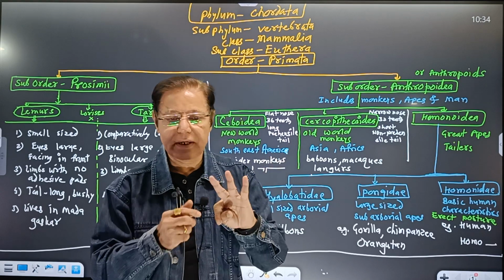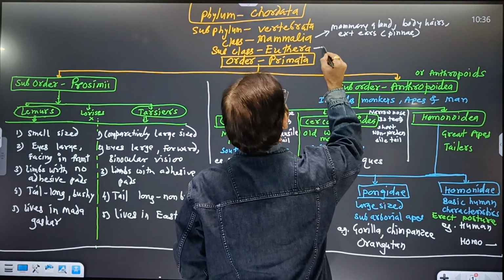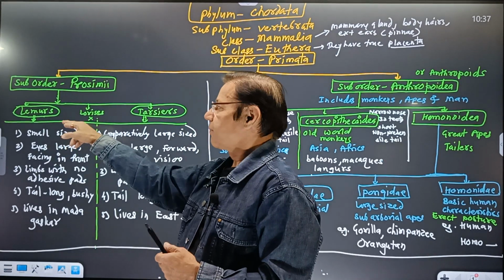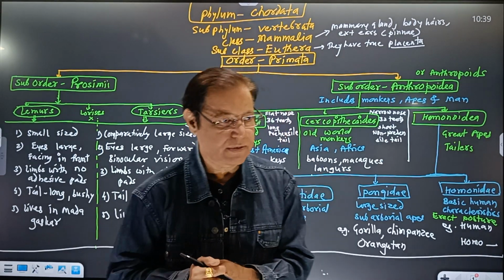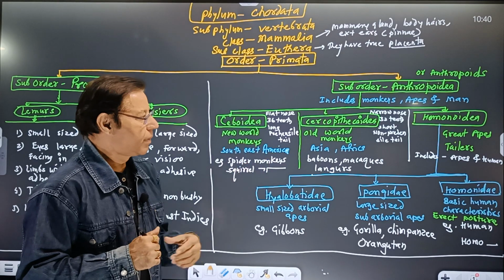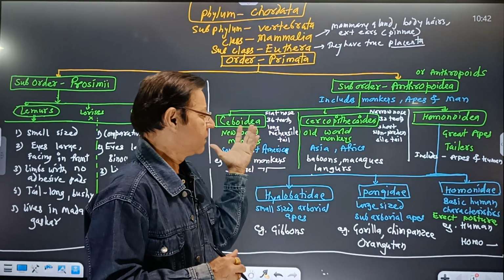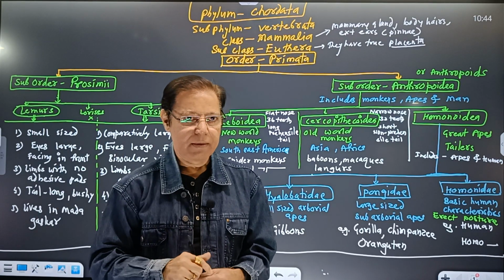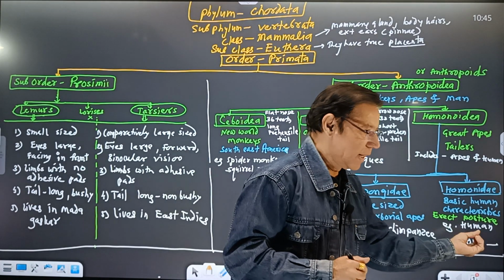Classification of Primata | Human Evolution | Sanjay Kadam | Scholars' Point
Primates are highly evolved mammals among all.
primates include Monkeys, Apes & Humans.

 For Online or Offline admissions to 11 th &  12 th Biology , NEET, MHT-CET , NEET REPEATERS Batches please install our
 "Scholars' Point app" from
*Play Store*   by click/touch to following link 👇👇👇

OR
you tube for free videos.

Payments options...

1) UPI id sjk1310@ybl

on this id you can pay on any  wallet (UPI app) eg.. Phone pay, Google Pay, Amazon pay, Bhim app .

2) Scholars' Point
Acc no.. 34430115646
Account type - Current Account
Bank- SBI
Branch-Pramod nagar, Deopur, Dhule
Br. Code-01938
IFSCode-SBIN0001938